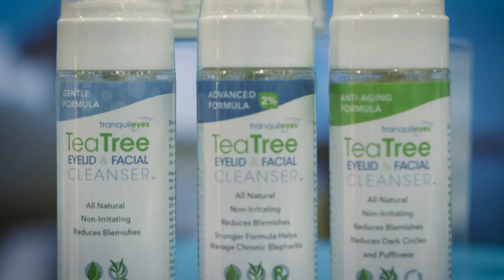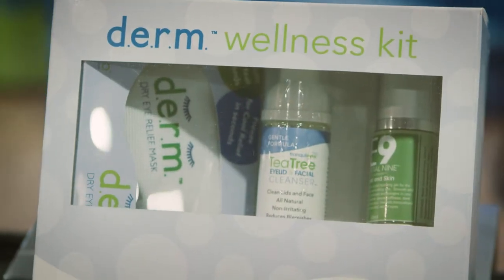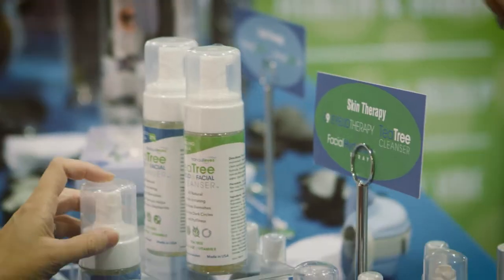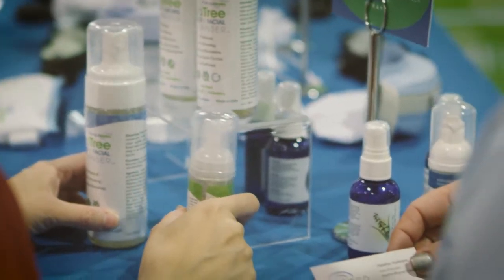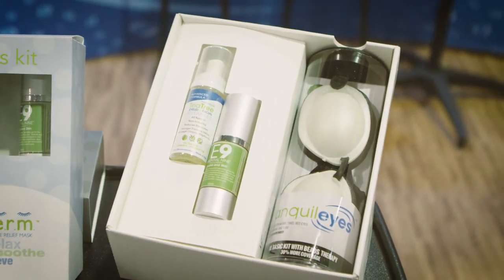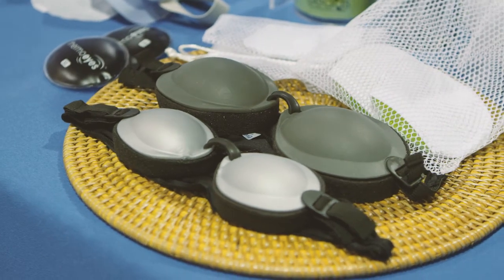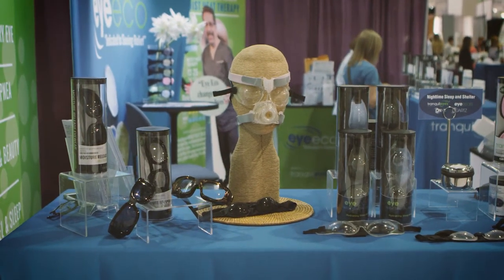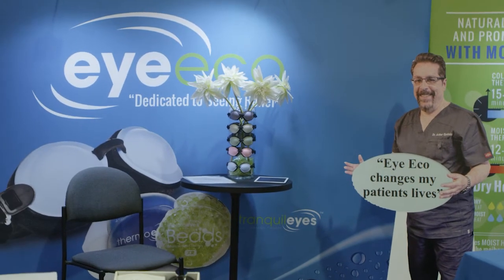Applications of Tea Tree Oil for Ocular Disease | Eye Eco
There are incredible benefits of tea tree oil for the eyes and skin. In this interview, Suzanne Paulson, founder of Eye Eco, shares her passion for TTO and how tea tree oil has been increasingly used in the treatment and management of ocular disease.

Tea tree oil has an abundance of practical uses in health care and optometry. While prescription strength medications are essential and often indicated for the treatment of different ocular conditions, it is exciting to be able to have a non-prescription option to treat a plethora of conditions that involve the eyes and surrounding tissue.